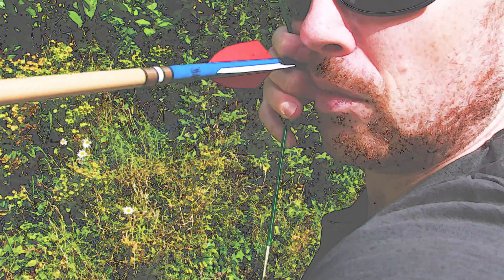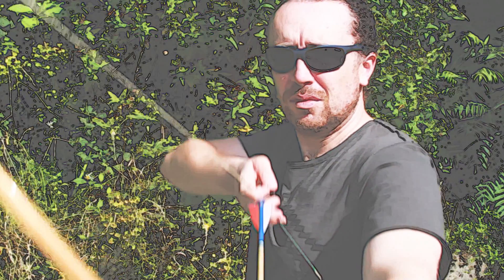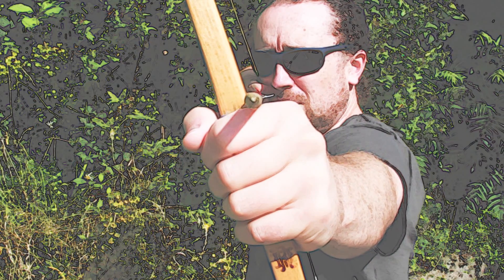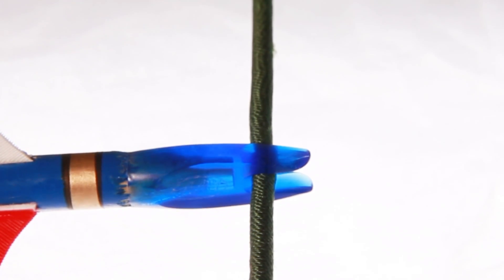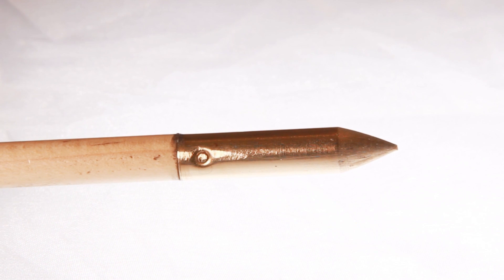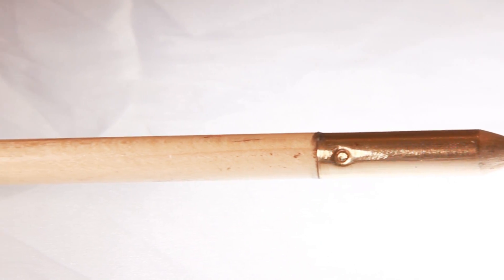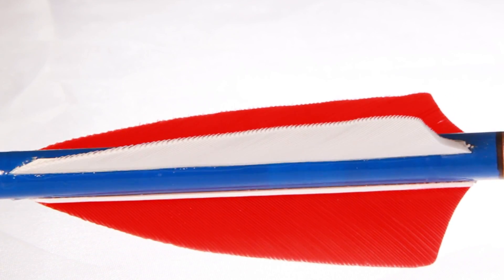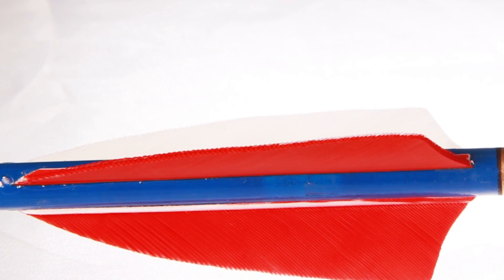What is an Arrow? Beginners guide to the Anatomy of the Arrow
For those of you just starting out on Archery or just curious as to what the parts of an Arrow are called, here is a quick `Anatomy lesson` of the humble projectile used in Longbow Archery.

Music